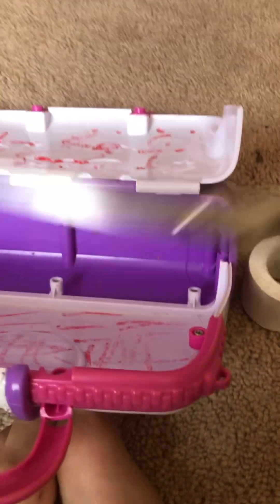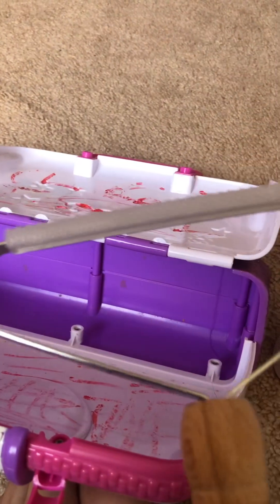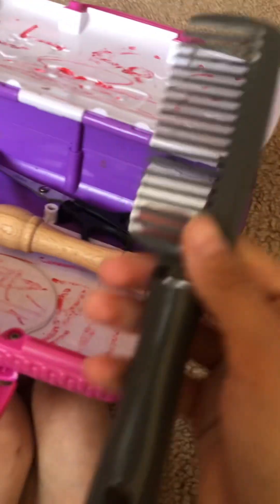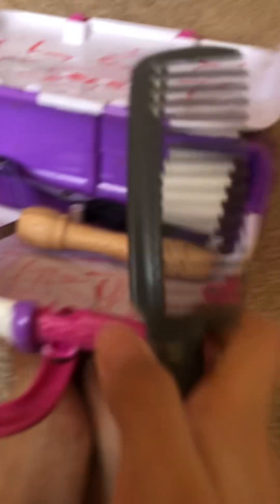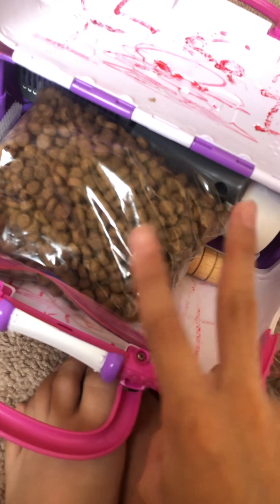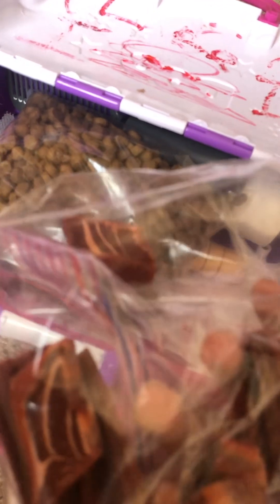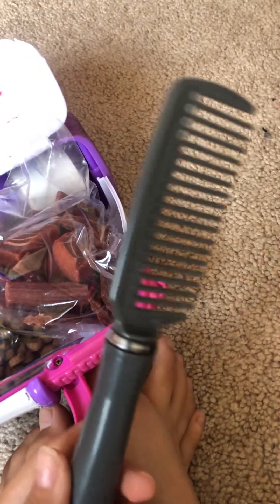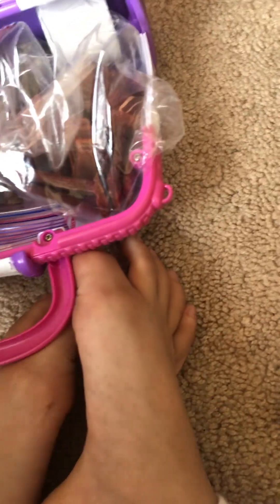6 things you should know before you take your cat out 😁😸